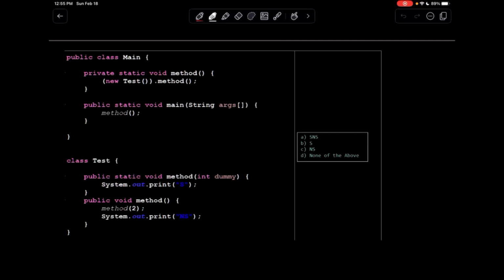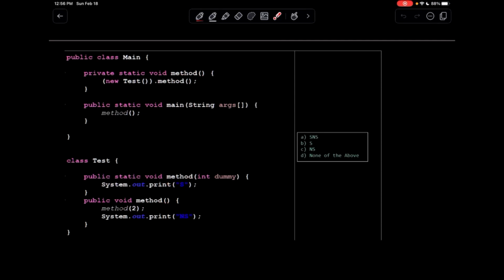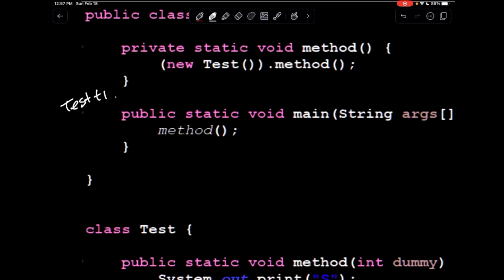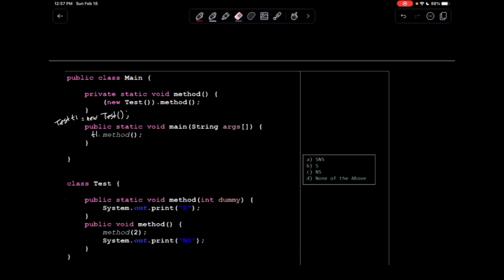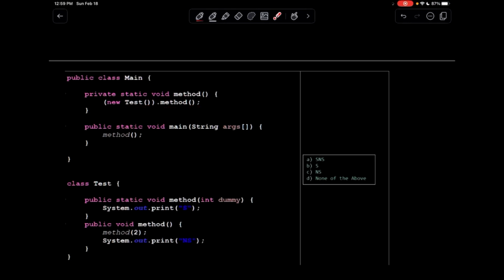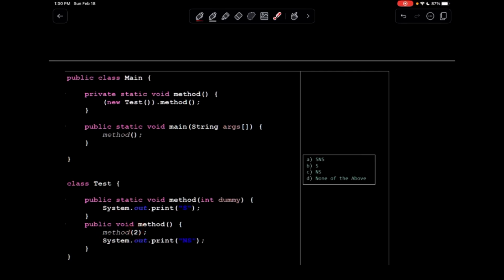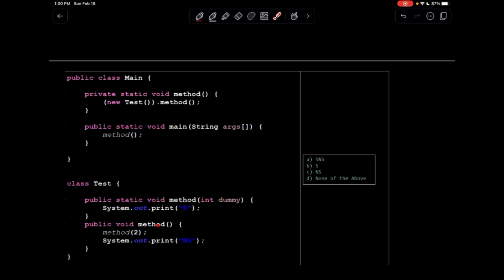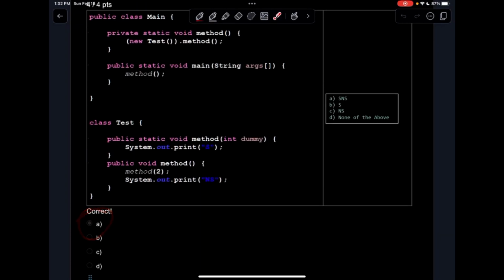OOP Test1 Q24